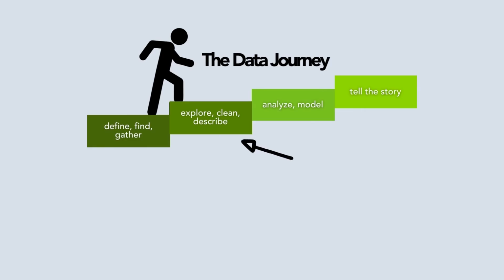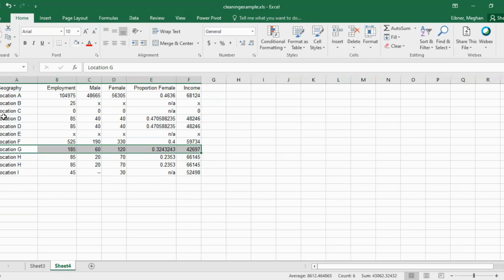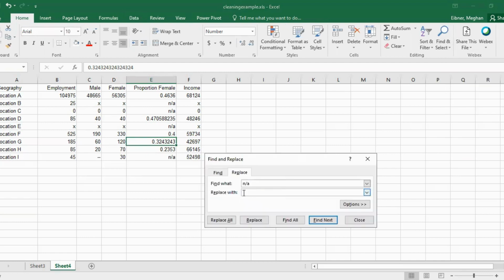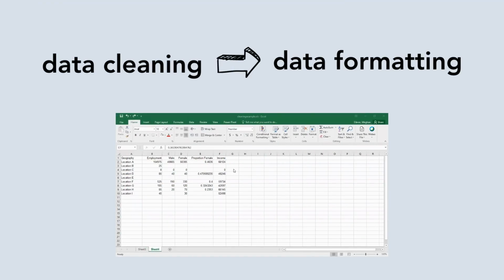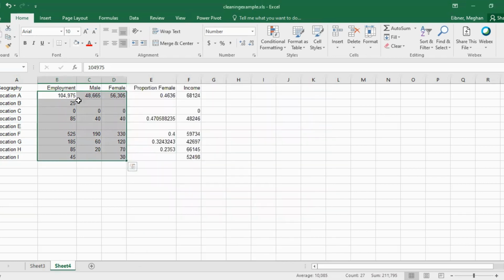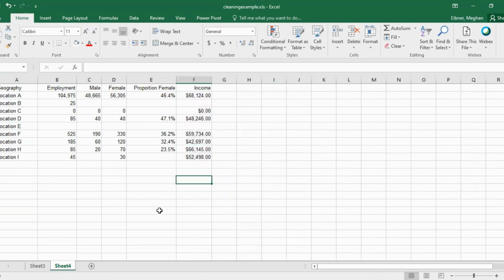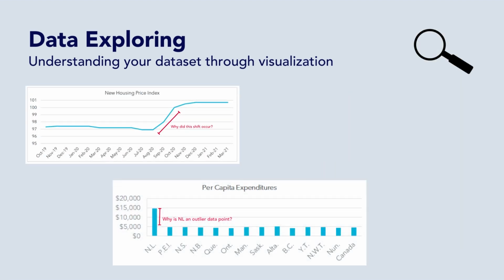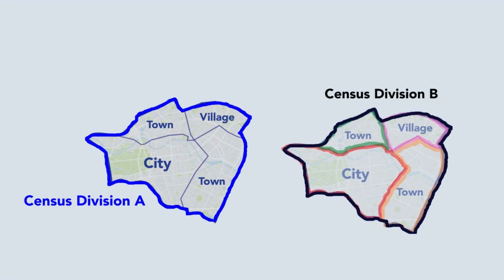Insight Byte – The Data Journey: Step 2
The Mission of the Harris Centre is to encourage informed public policy and regional development in Newfoundland and Labrador by supporting communication and collaboration between Memorial University and the people of this province.

The Leslie Harris Centre of Regional Policy and Development has two primary goals:

- To assist in the responsible development of the economy and society of Newfoundland and Labrador.
- To stimulate informed discussion of important provincial issues.

A key part of Memorial University, the Centre helps diverse groups and individuals connect with the research resources of Memorial, through teaching, research, and outreach initiatives.